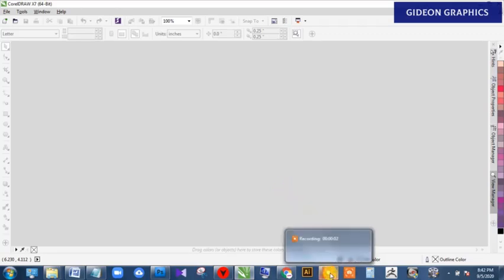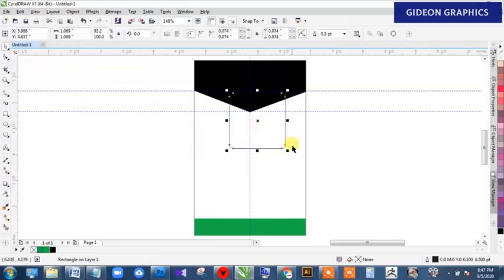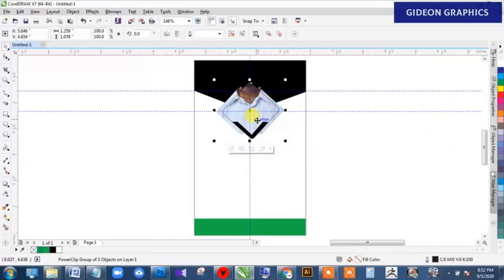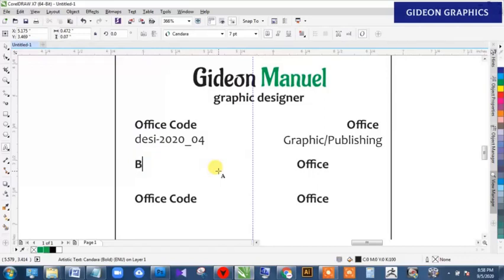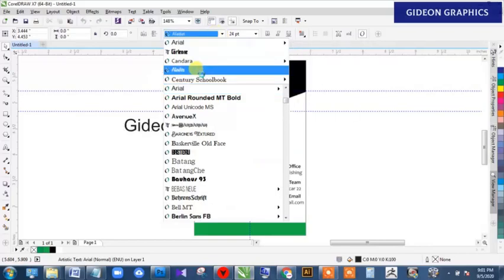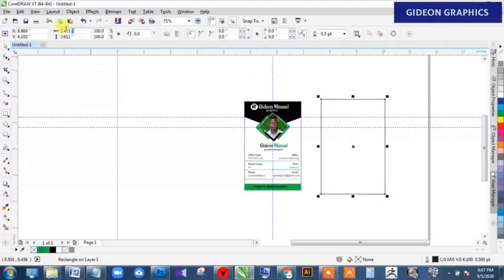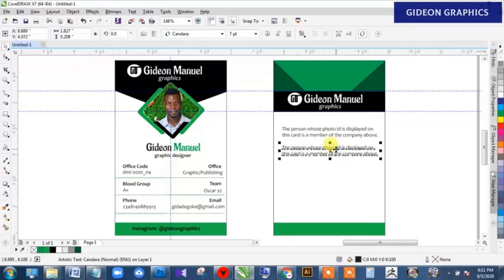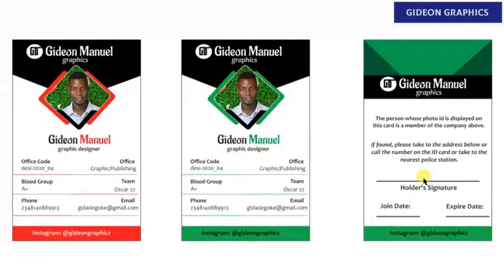How to design a professional beautiful ID card - CorelDraw ID card design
In this tutorial we are going to be designing a beautiful ID card using corelDraw.
Your level or experience with coreldraw does not matter if you can follow through.

Make money online by learning graphics design with me
This tutorial can be followed and practiced on corelDraw of any version from corelDraw 12 to the later or earliest versions but i have made used of corelDraw X7 in this tutorial.

CorelDraw Design
CorelDraw ID card
CorelDraw graphics
CorelDraw for beginners
Coreldraw design for beginners
CorelDraw for beginners
How to design with corelDraw
How to design banner with CorelDraw
Introduction to CorelDraw
How to use corelDraw to design